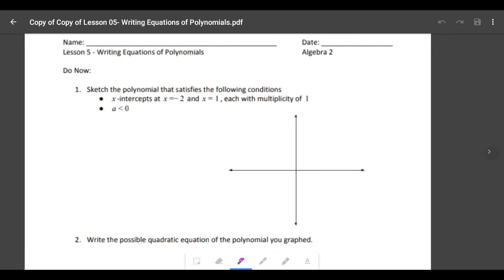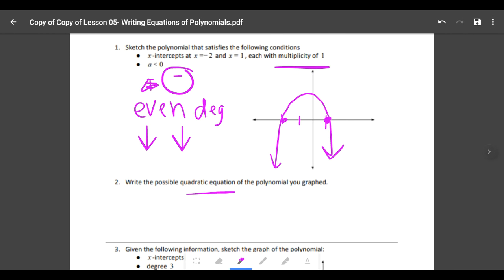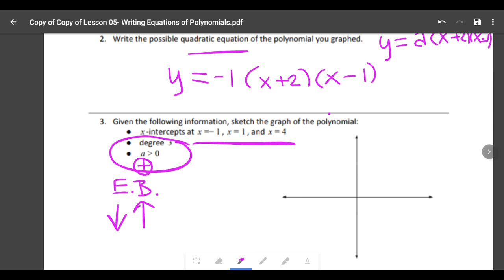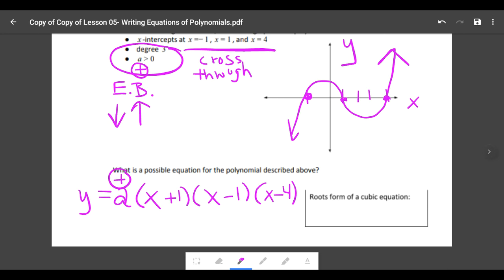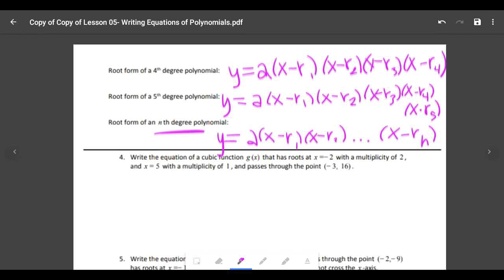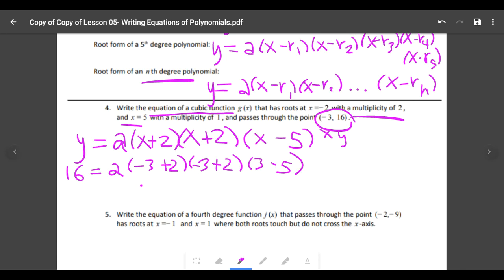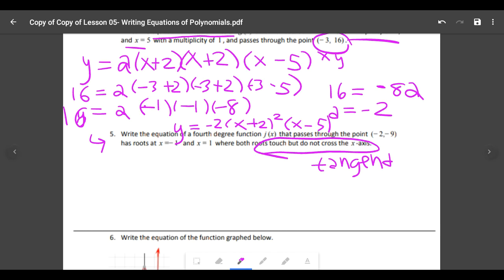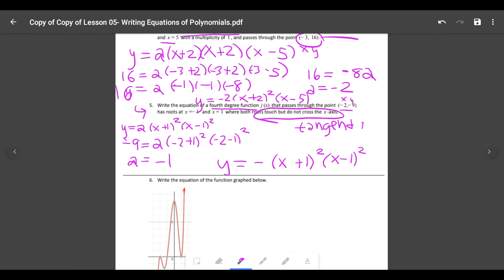05) writing equations